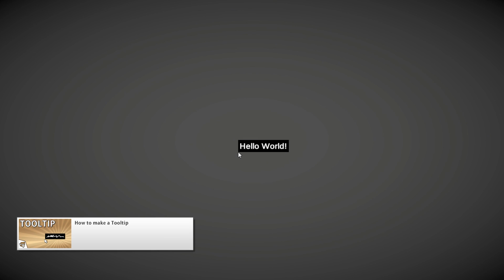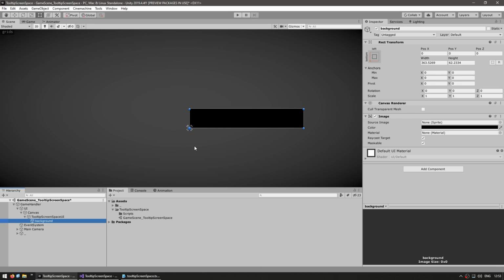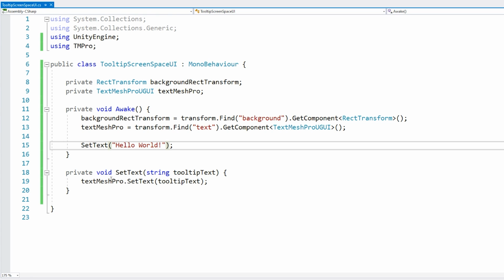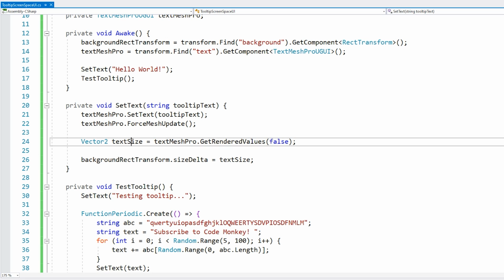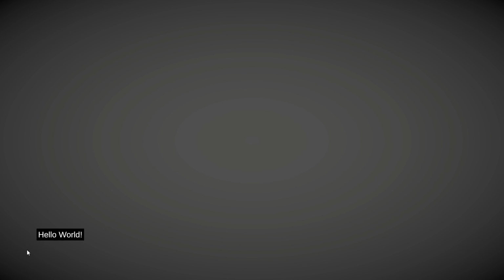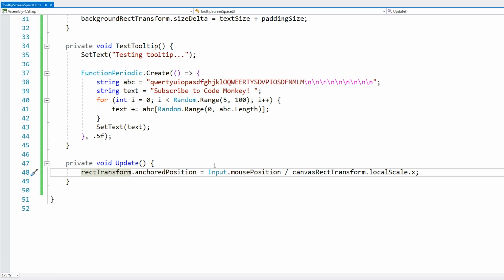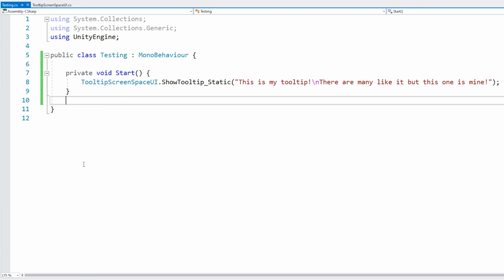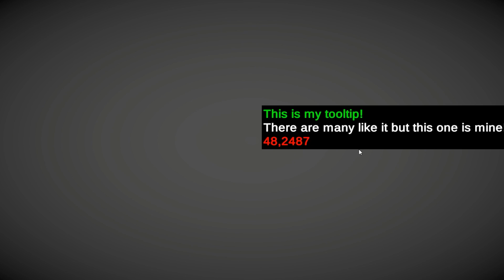Dynamic Tooltip in Unity! (Resizable, Follows Mouse, Edge Detection)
Let's build a Dynamic Tooltip that can resize itself to fit whatever text we give it.
This is essential for any game that is UI heavy like a Tycoon or a RTS.